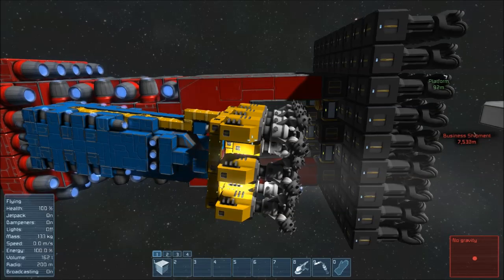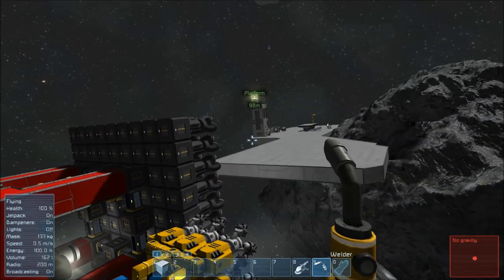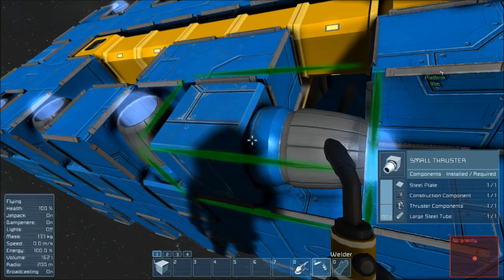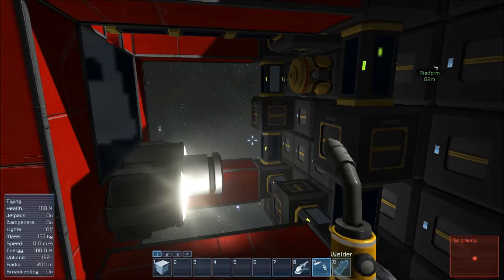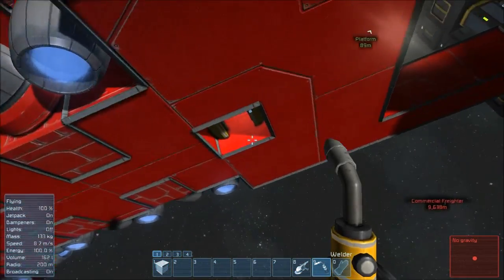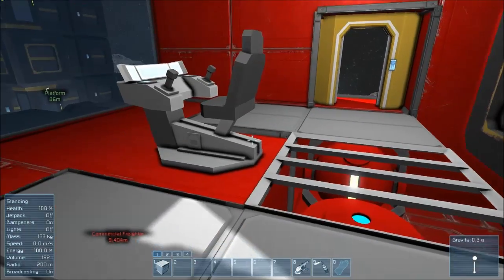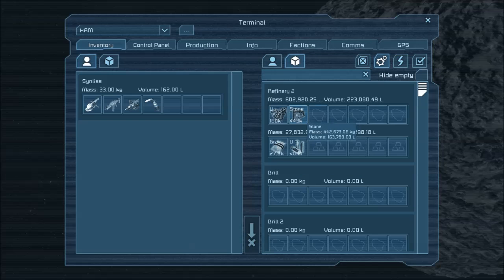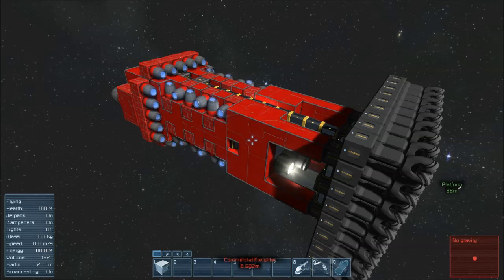Space Engineers - Ep 4 - How to build an efficient mining ship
How to build the efficient mining ships (HAM and Little Red). The focus of the episode is how to walk you through the components that make up each ship so you can make them.

Link for Little Blue (i.e. Little Red)

If you like the video feel free to give a thumbs up and comment also if you would like to see more videos in the future you can subscribe to my channel.

Keen Software House a.s. grants permission for users to capture and stream in-game videos (walkthroughs, Let's Play, previews/reviews, etc.) with the publisher’s game content, images, audio, music, and/or cutscenes and publish to YouTube, twitch.TV, or similar digital services.